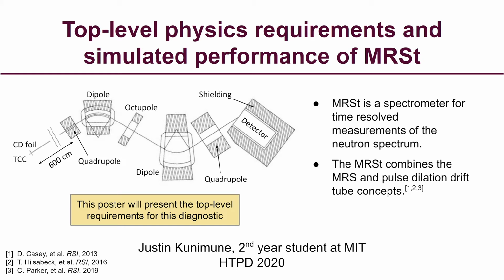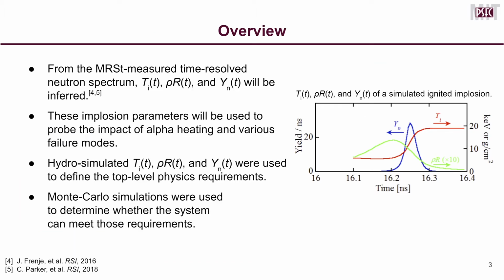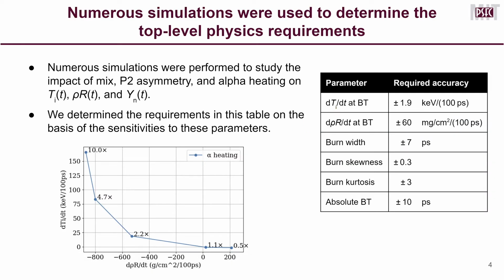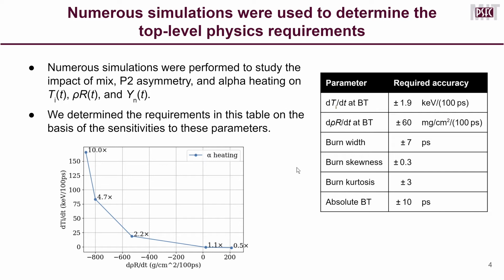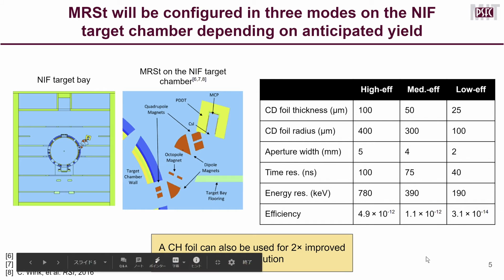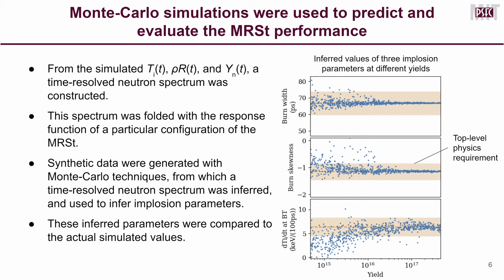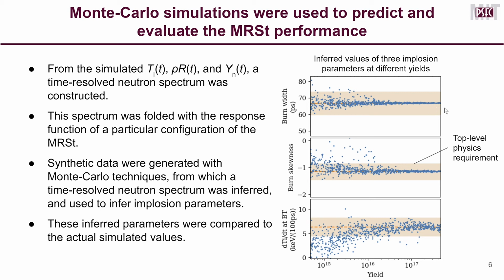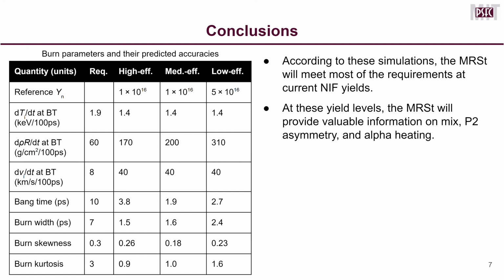HTPD 2020 poster: Top-level physics requirements and simulated performance of the MRSt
The time-resolving Magnetic Recoil Spectrometer (MRSt) for the National Ignition Facility (NIF) has been identified by the US National Diagnostic Working Group as one of the transformational diagnostics that will reshape the way inertial confinement fusion (ICF) implosions are diagnosed. The MRSt will measure the time-resolved neutron spectrum of an implosion, from which the time-resolved ion temperature, areal density, and yield will be inferred. Top-level physics requirements for the MRSt were determined. Simulations of ICF implosions with varying degrees of mix, P2 asymmetry, and alpha heating were performed to verify that a system that meets those top-level physics requirements can probe alpha heating, P2 asymmetry, and mix. Synthetic MRSt data was subsequently generated for different configurations using Monte-Carlo methods to determine its performance in relation to the requirements. The system was found to meet most requirements at current neutron yields at the NIF. This work was supported by the DOE and LLNL.

Get the first thirty days of Audible free at audible.com.